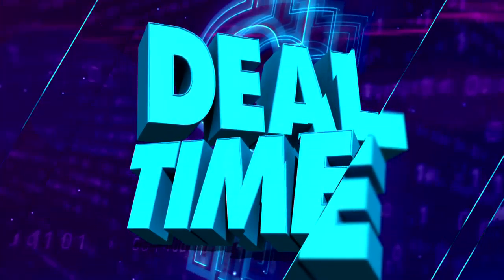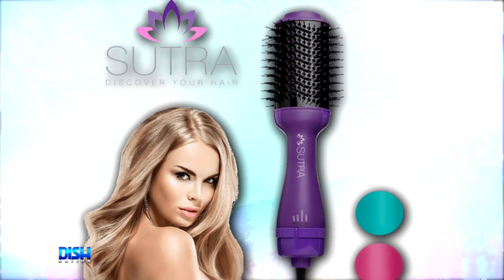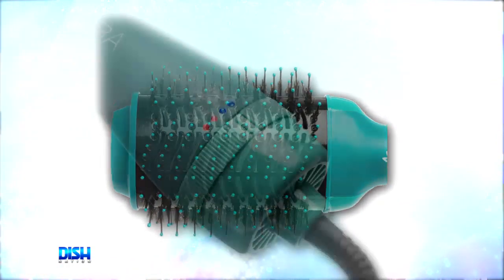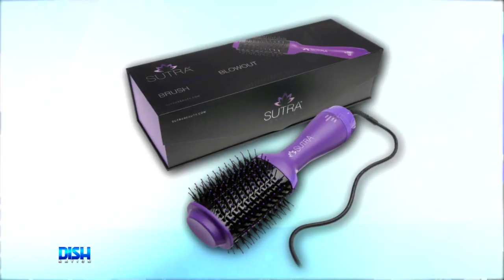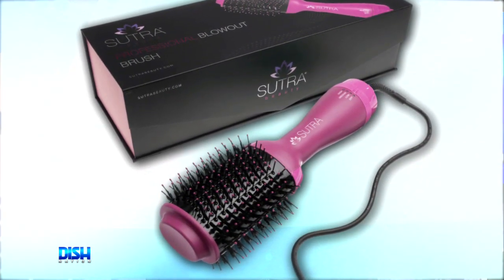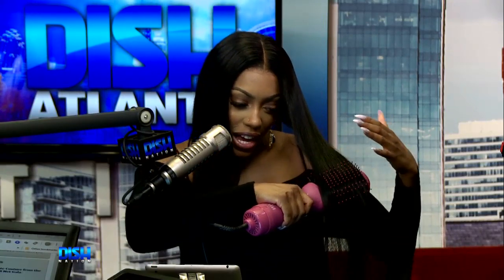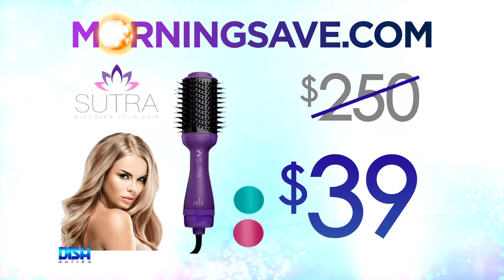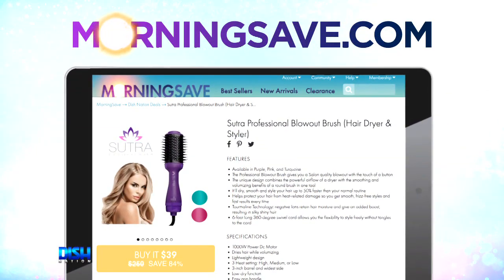TODAY’S DEAL: THE SUTRA PROFESSIONAL BLOWOUT BRUSH